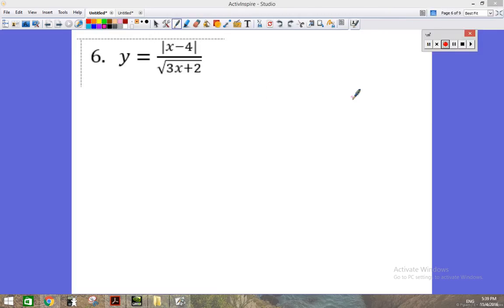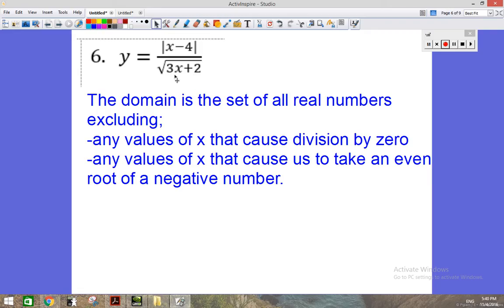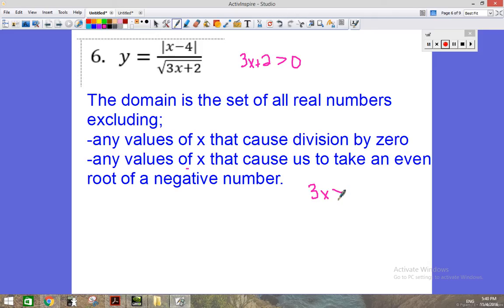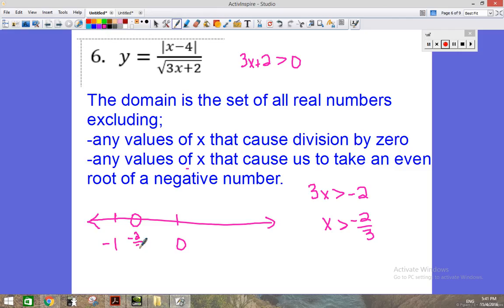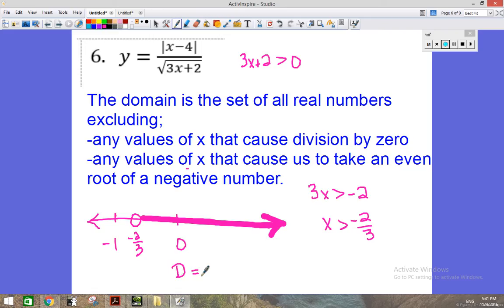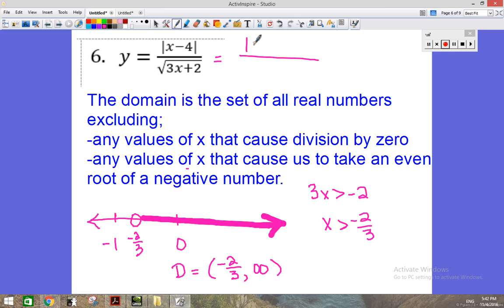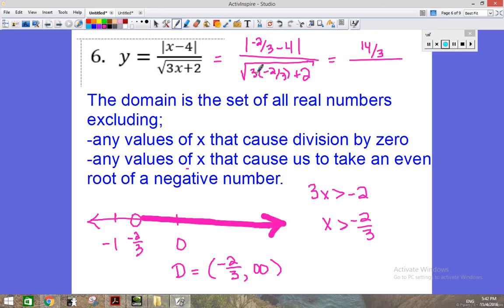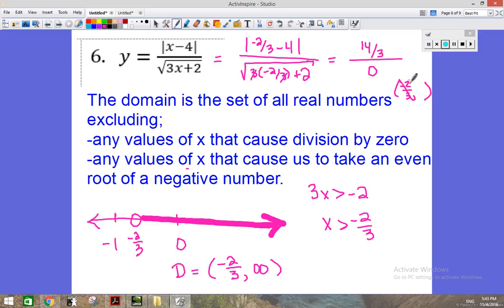CA Skill 3b Day 3 hw problem 6 solution